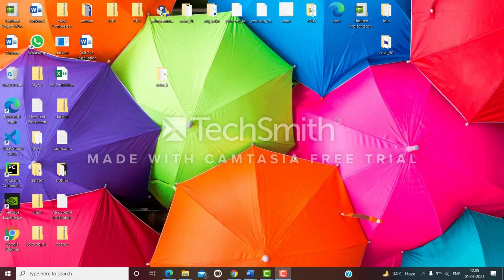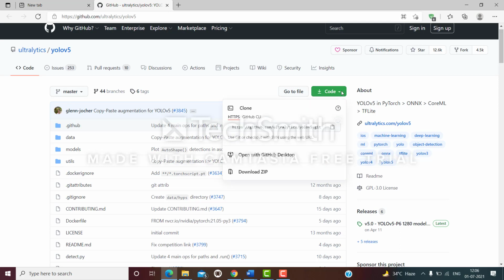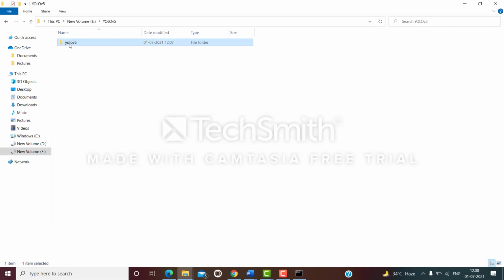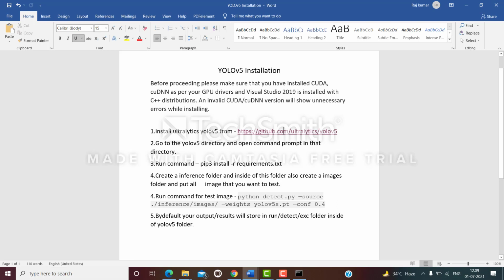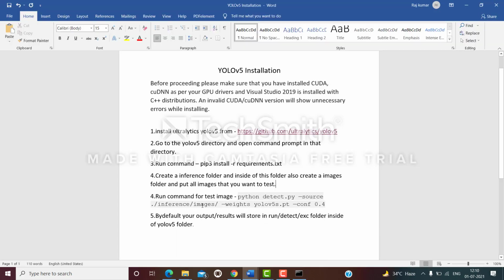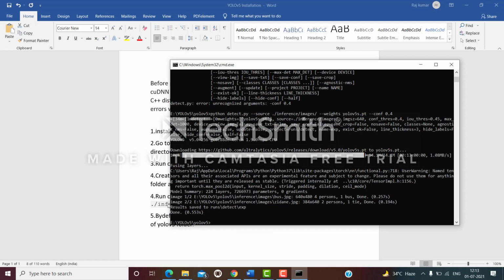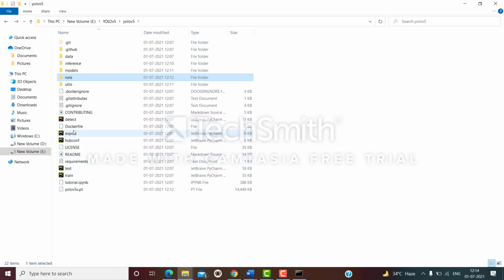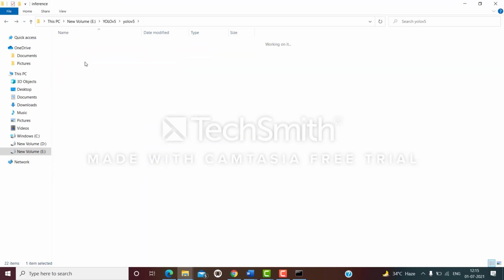Installation of YOLOv5 Object Detection.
Installation Steps of YOLOv5-

2.Go to the yolov5 directory and open the command prompt in that directory.
3.Run command – pip3 install -r requirements.txt
4.Create an inference folder and inside of this folder also create an images folder and put all images that you want to test.
4.Run command for test image - python detect.py --source ./inference/images/ --weights yolov5s.pt --conf 0.4
5.Bydefault your output/results will be stored in the run/detect/exc folder inside of the yolov5 folder.